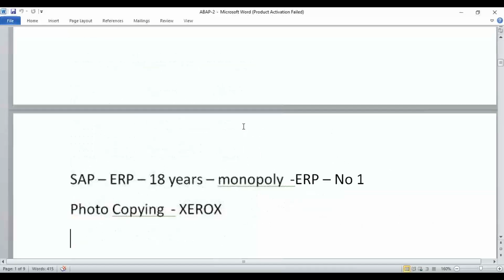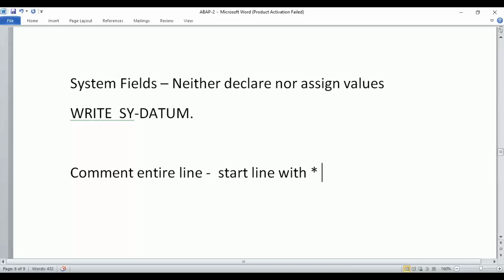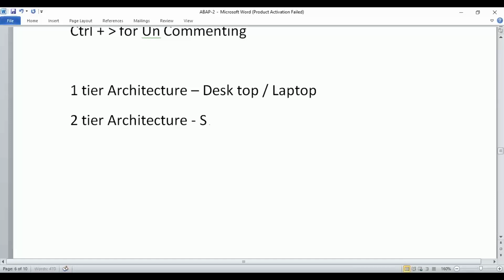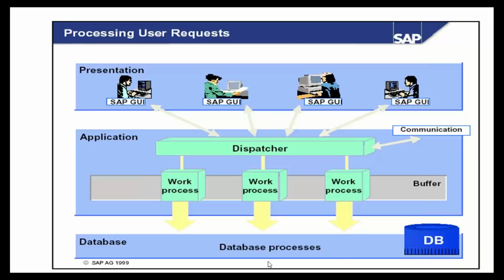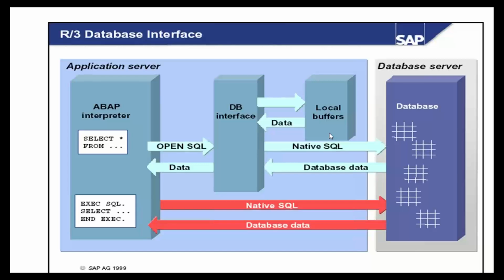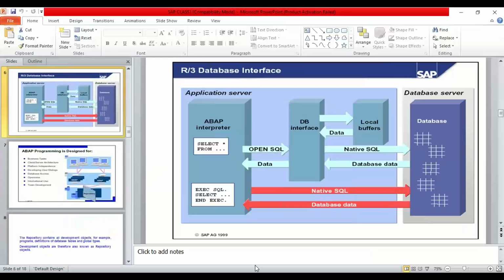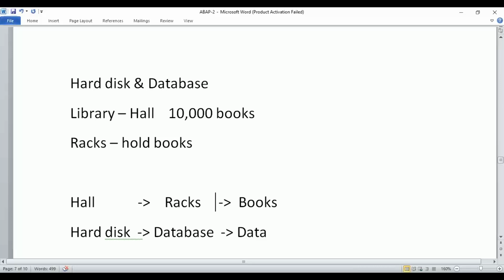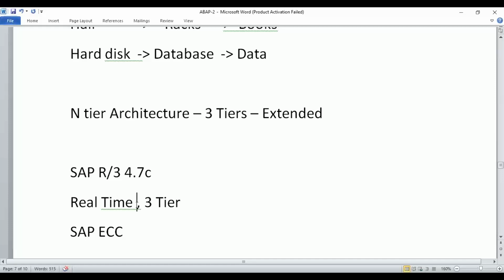SAP ABAP Real time Project training, 3 Tier Architecture